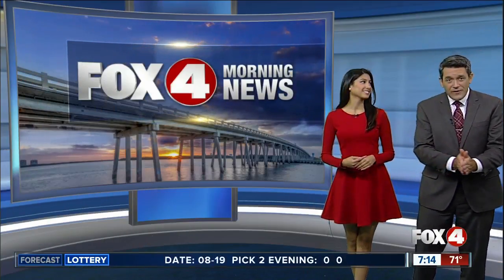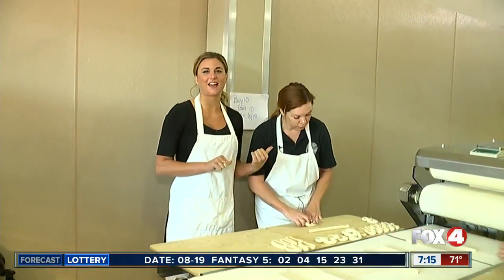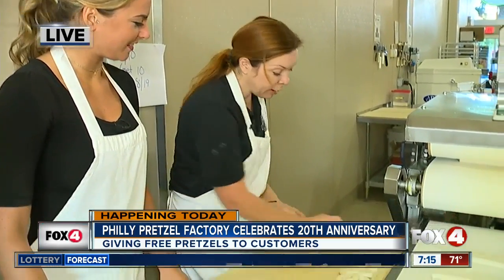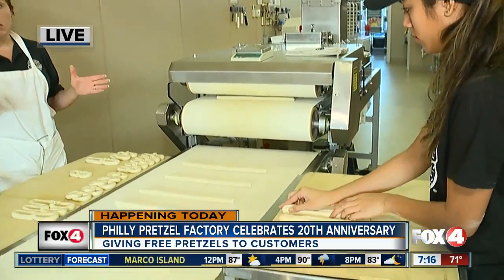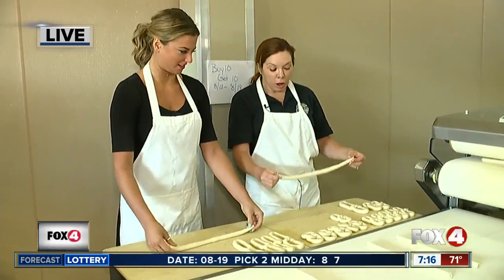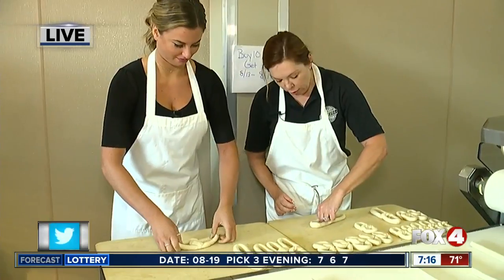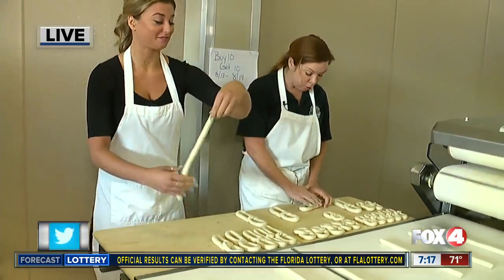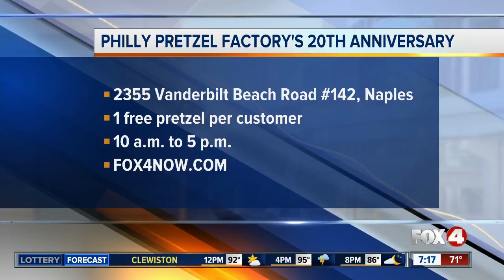Philly Pretzel Factory celebrates 20 years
Philly Pretzel Factory in Naples celebrates its 20th anniversary by giving free pretzels to customers on Monday, August 20th.